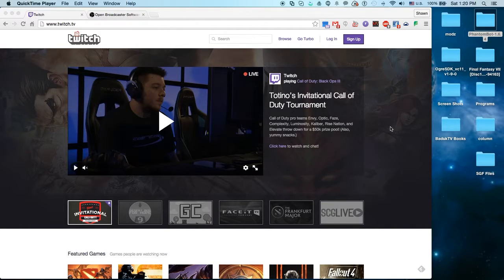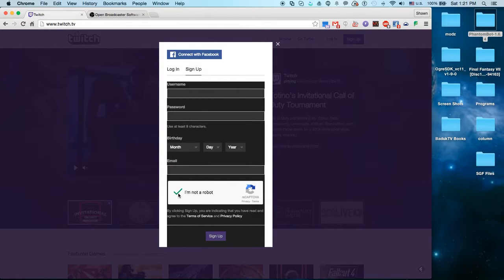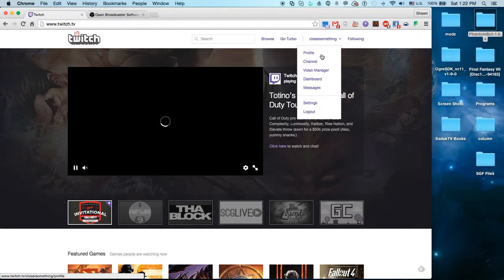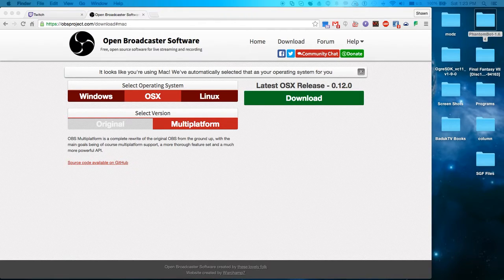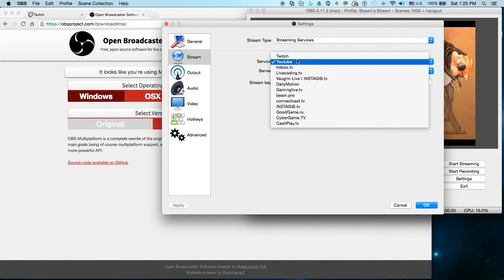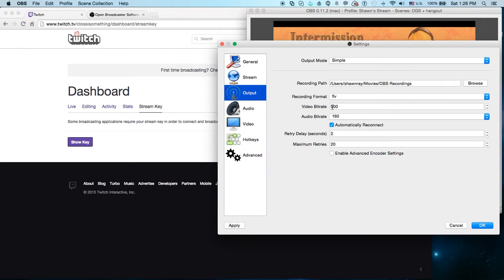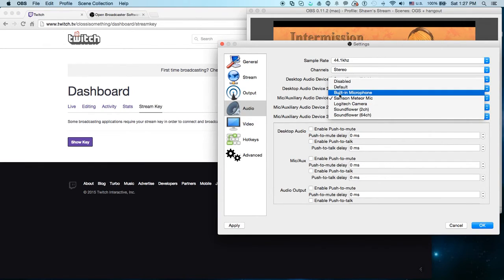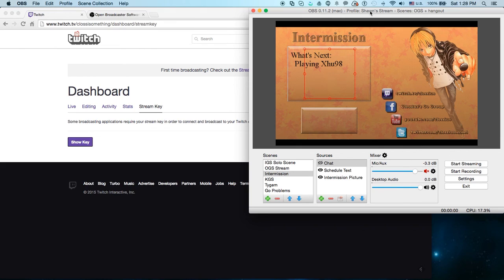Clossi Talk : How to Live Stream to Twitch Ep 1